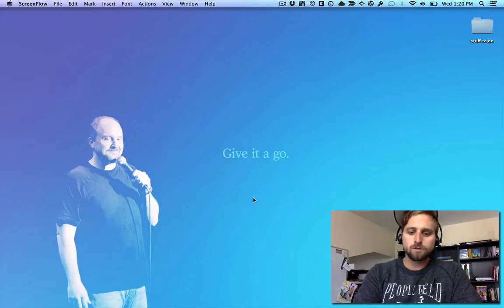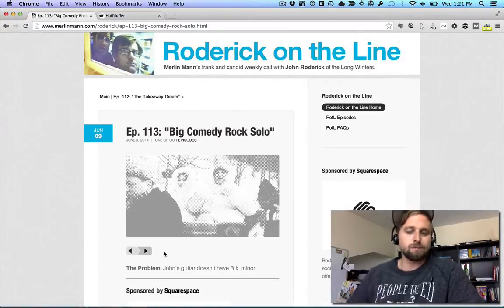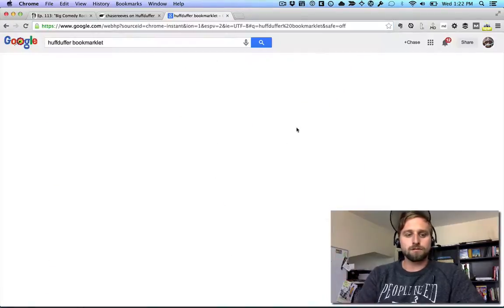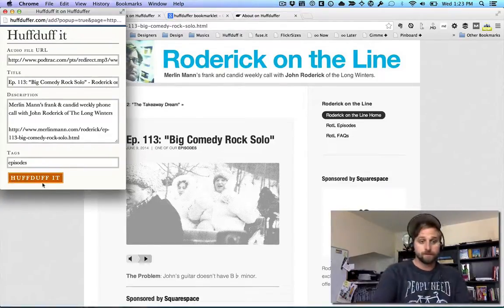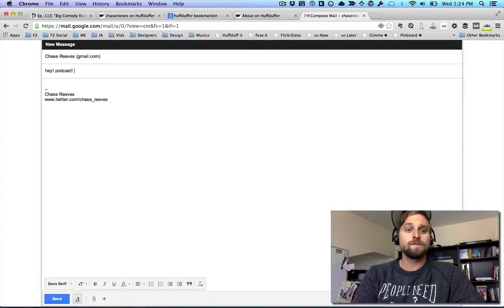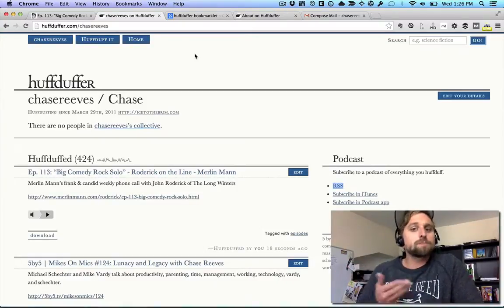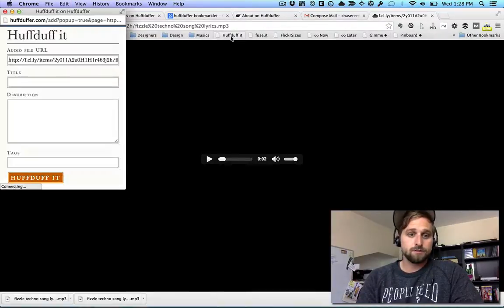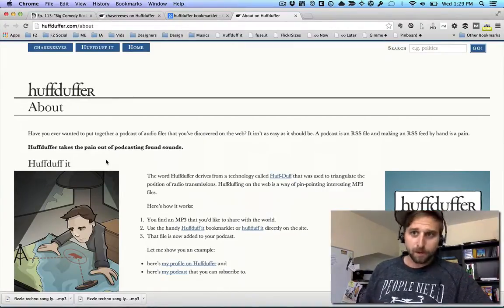How To Use Huffduffer (get audio from internet onto phone)